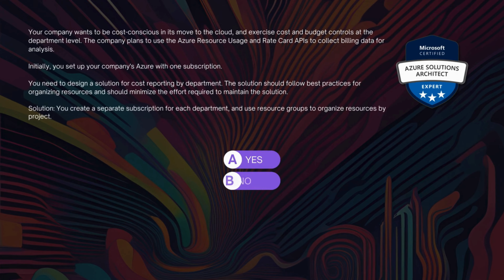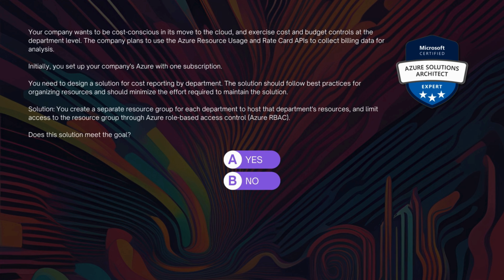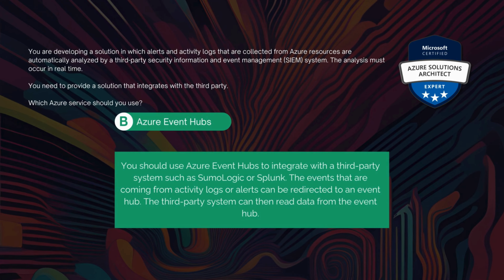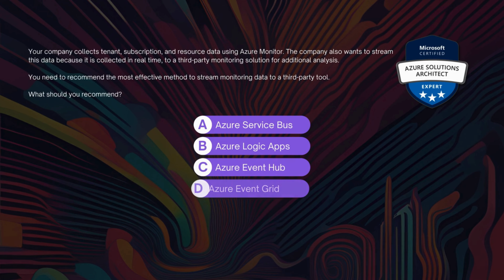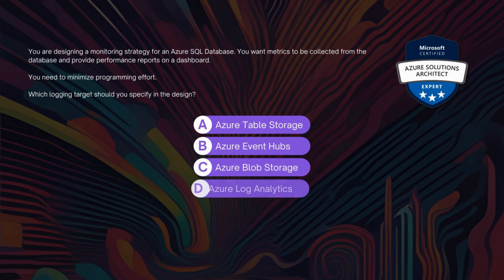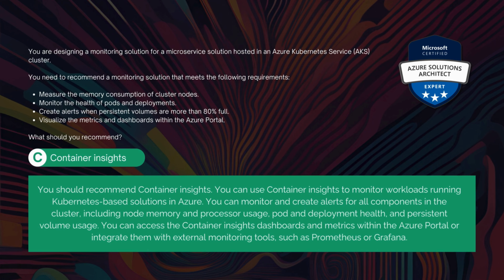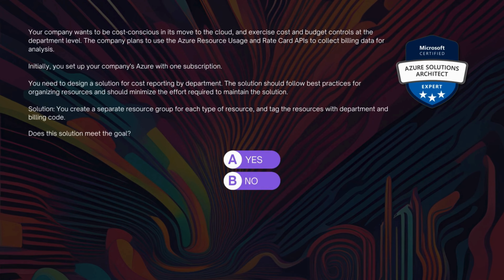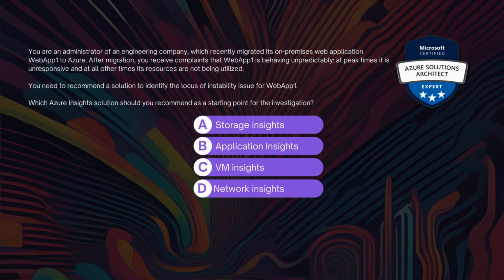AZ-305 Quiz: Test Your Knowledge on Designing Microsoft Azure Infrastructure Solutions!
The AZ-305 exam is tailored for IT professionals who want to showcase their expertise in designing advanced infrastructure solutions on Microsoft Azure.

This quiz will test your knowledge with 10 carefully crafted questions, covering essential topics from the AZ-305 certification exam. Whether you're preparing for the test or just want to challenge yourself, this video is perfect for assessing your skills and learning along the way.